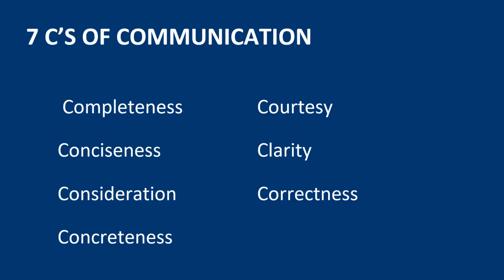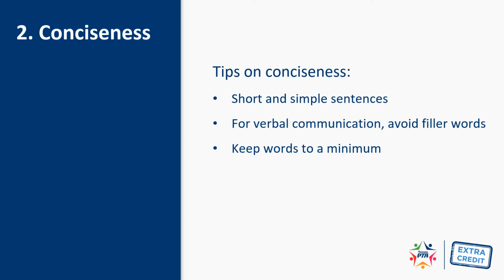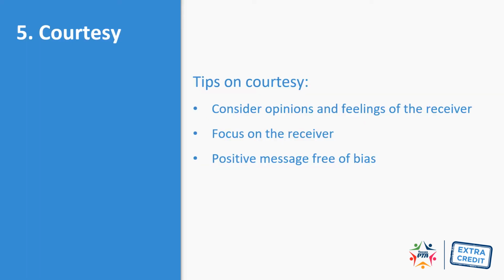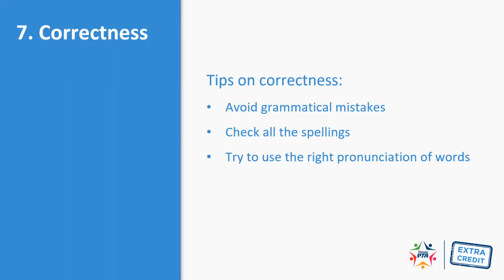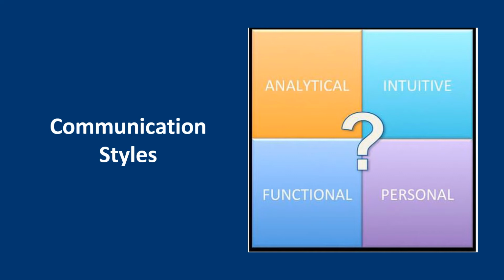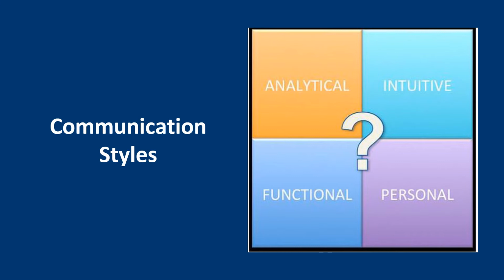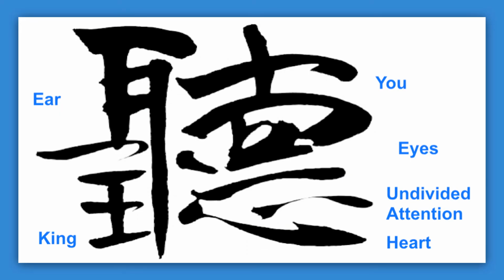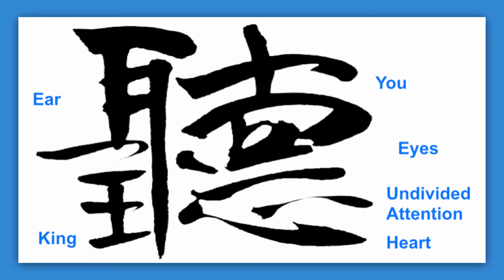Extra Credit: Effective Communication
Check out Texas PTA's short guide to effective communication straight from our state Leadership Committee.